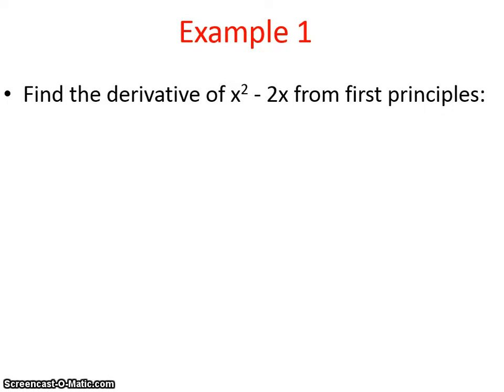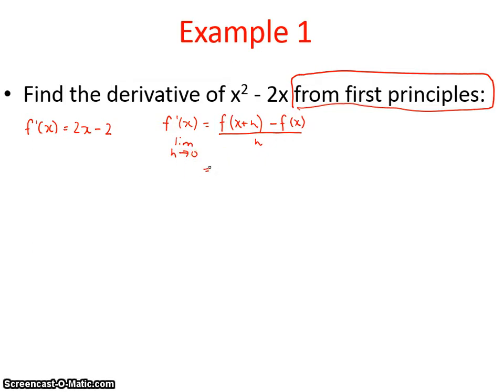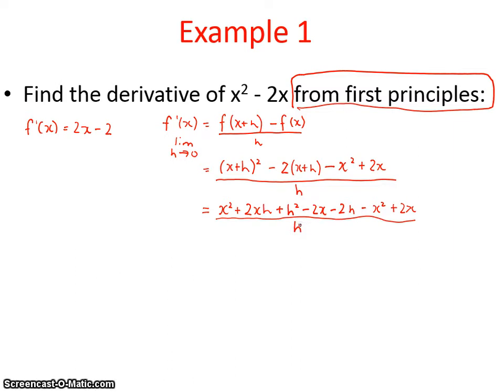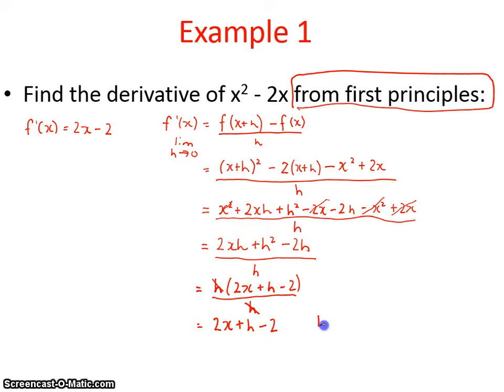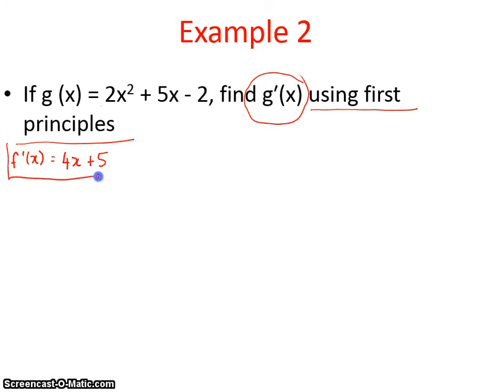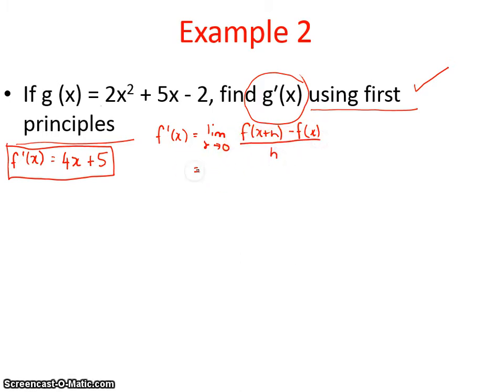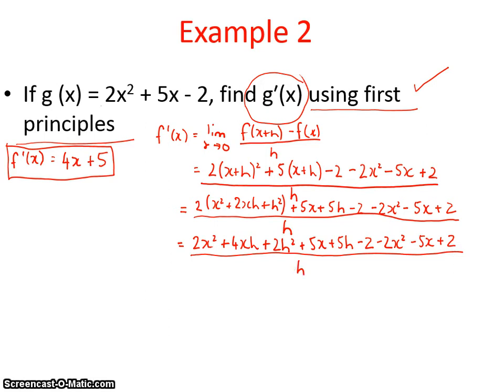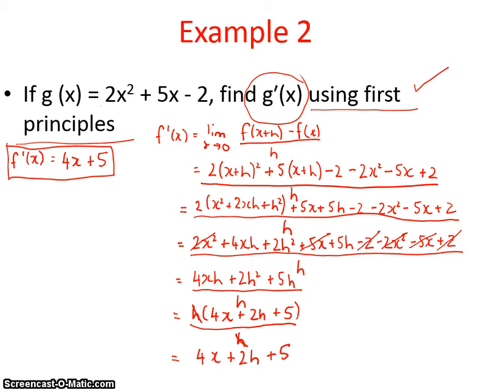Differentiation from First Principles Examples